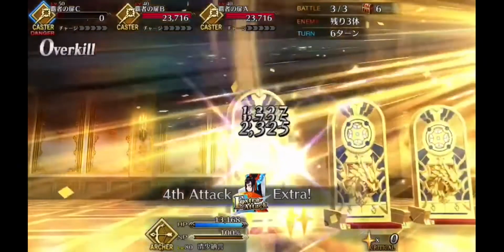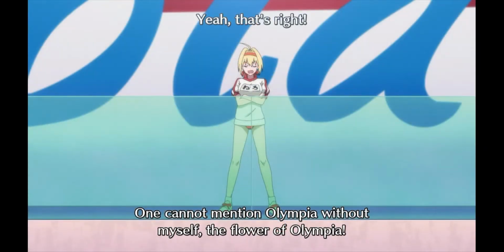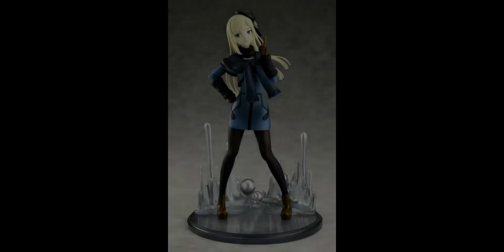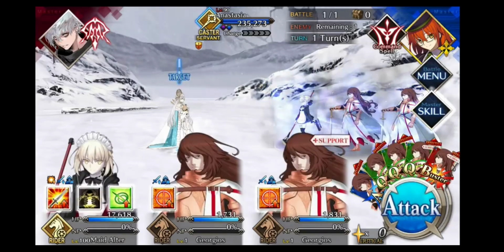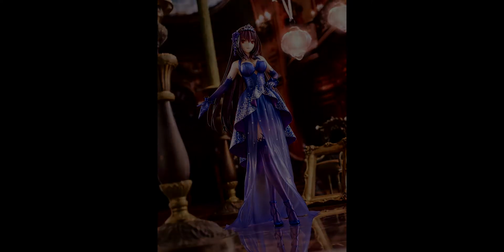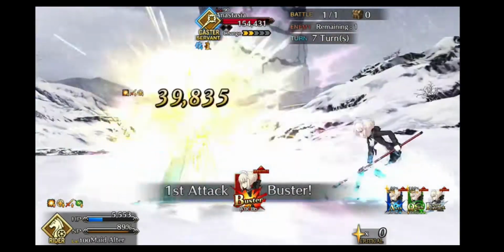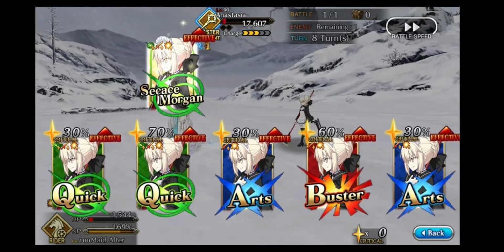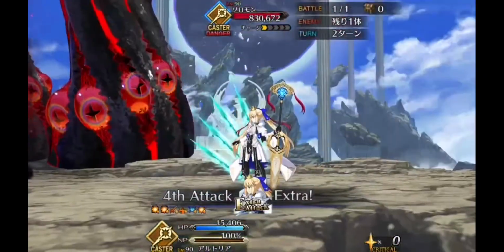My List of Anime Figure That I Will Buy in 2022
You from Malaysia? Check this link below to get your favourite figure with best deals:

Timestamps
Tips : 00:00
Banpresto Lion King : 05:46
Furyu F:Nex Re-Zero Ram China Dress : 08:25
Furyu SSS Sei Shonagon Archer : 09:30
SEGA SPM Lord El Melloi : 11:20
GSC Pop Up Parade Cu Chulain : 13:10
Amakuni Maid Alter 3rd Ascension : 16:00
QuesQ Scathach Formal Dress Ver : 17:00
Aniplex Caster Altria : 19:20
Outro : 21:30